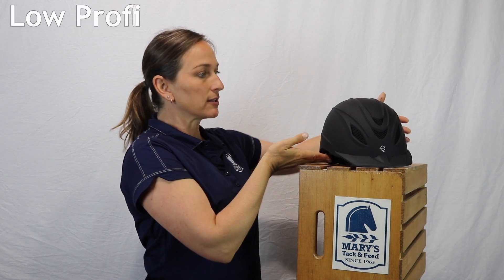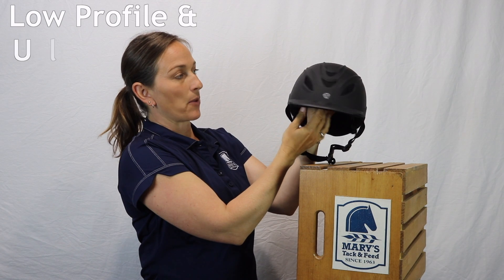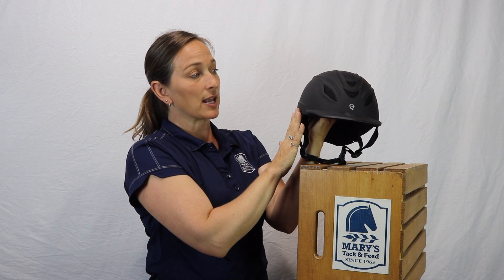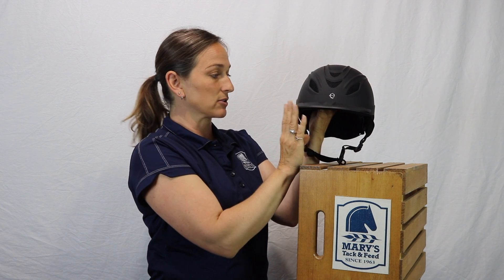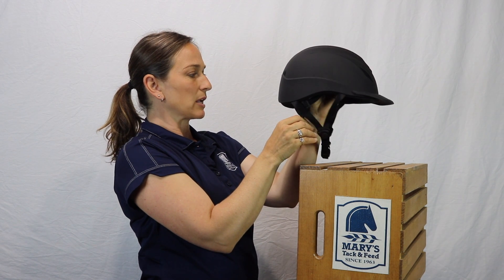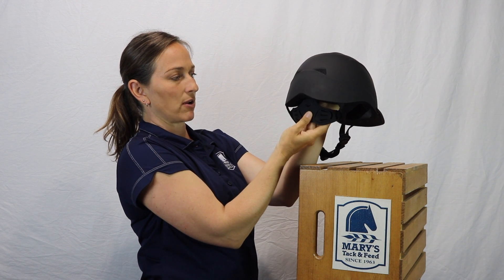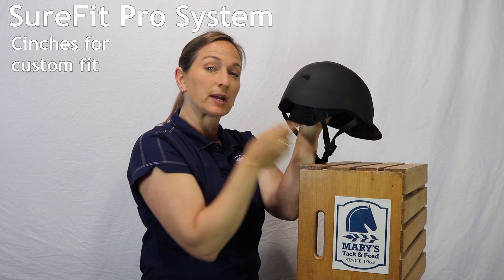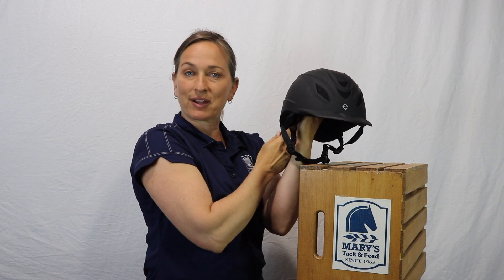Troxel Intrepid Helmet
Troxel's Intrepid Helmet combines a sleek and sporty look with comfort and safety features that will make you happy to wear a helmet every time you ride.